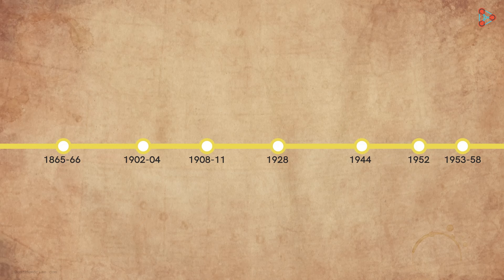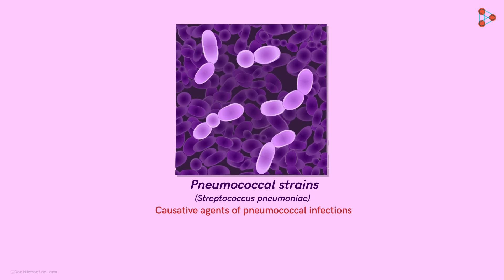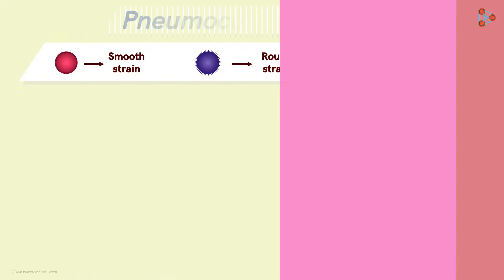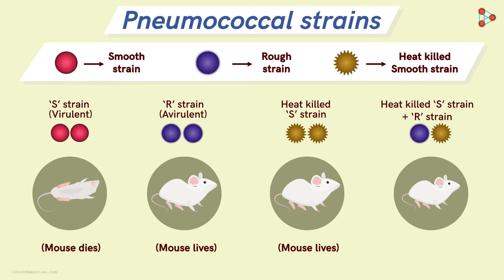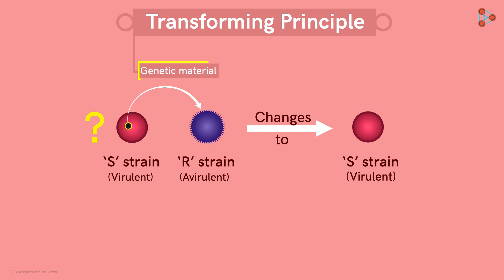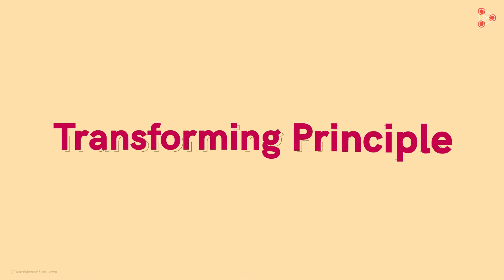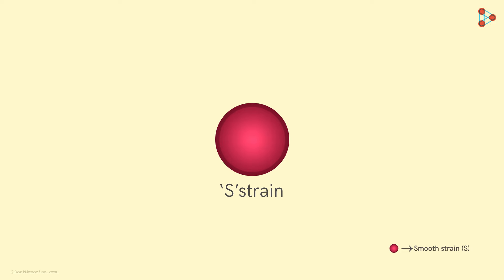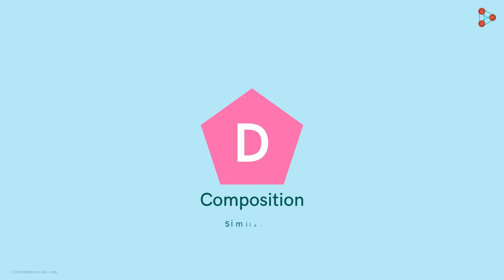Genetics - The Transforming Principle - Lesson 12 | Don't Memorise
📅🆓NEET Rank & College Predictor 2024 The proof of Chromosomal Theory of Inheritance and Morgan's experiment opened new doors for scientists all over. Now that people understood the concept of Heredity better, the entire focus was shifted to find out what the nature of the genetic material could be. Meanwhile, a British Bacteriologist named Frederick Griffith came up with his famous "Transformation Experiment" which made an amazing impact on the scientific world. Want to know what exactly the experiment was? Watch this video to find out!

✅To access all videos related to Genetics, enroll in our full course now

In this video, we will learn:
0:00 Introduction
00:34 chemical nature of genetic material
00:56 Fredrick Griffith - Transformation experiment
04:35 genetic material
5:40 Avery, MacLeod and McCarty - DNA molecules